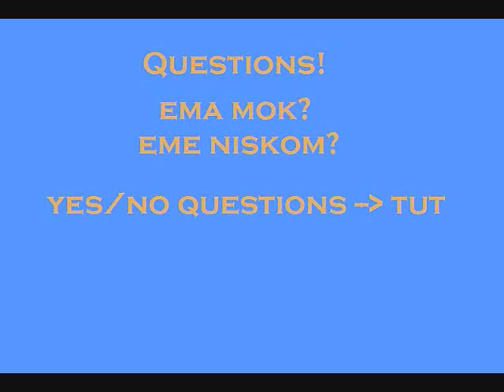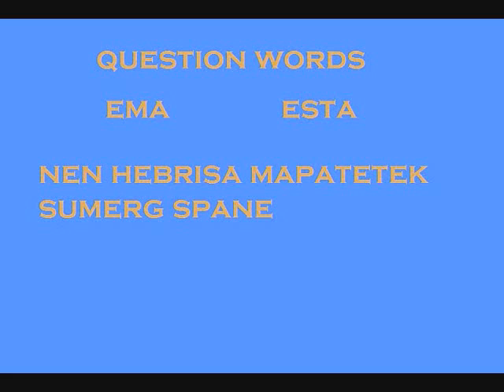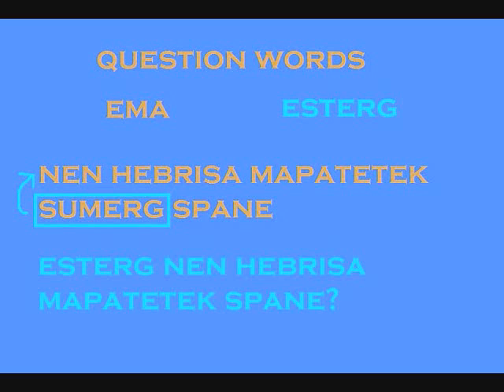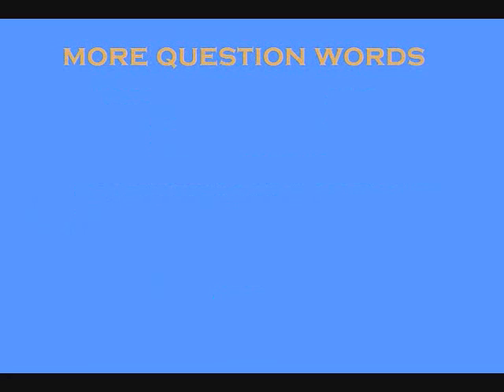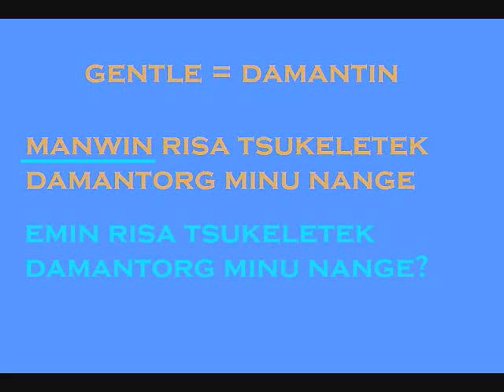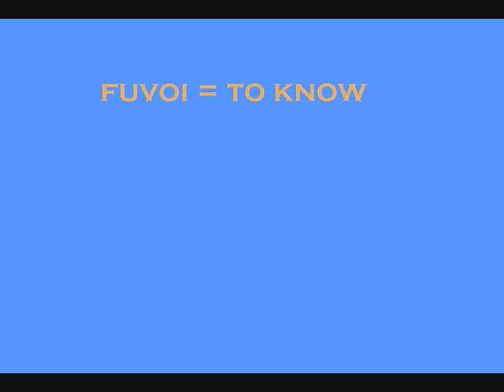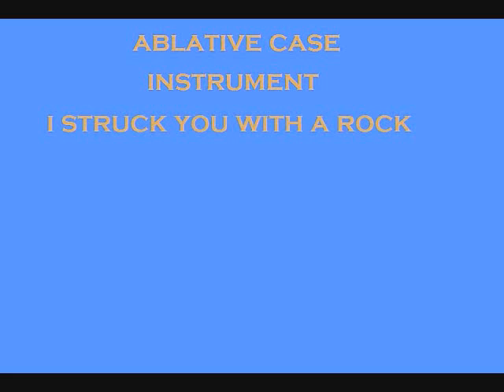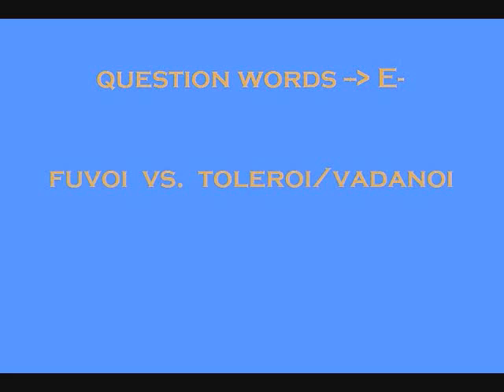Dangin Nira - Lesson Eleven - More Questions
We learn to ask more complicated questions, and we round out our noun cases.

Vocabulary introduced:

Emin - Which
Enebin - Whose
Eldu - How
Eriv - Why
Damantin - Gentle
Fuvoi - To know (facts)
Toleroi - To know (someone)
Vadanoi - To be acquainted with

Concepts introduced:

Question words
Fuvoi vs Toleroi/Vadanoi
Ablative case